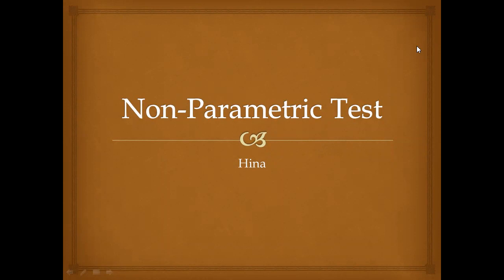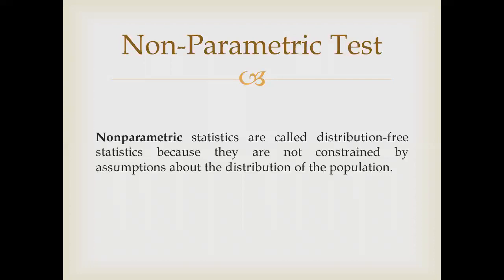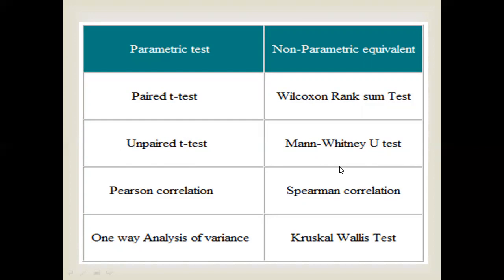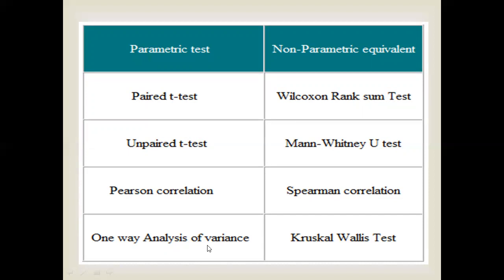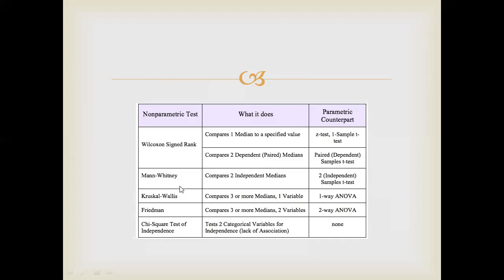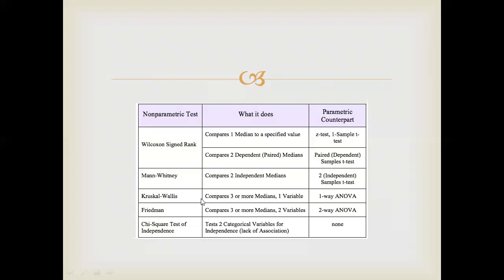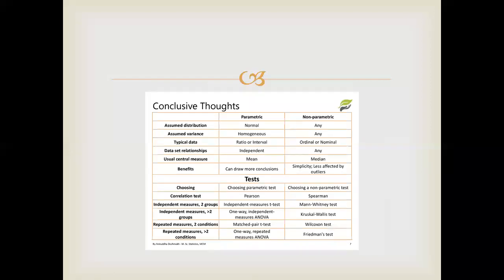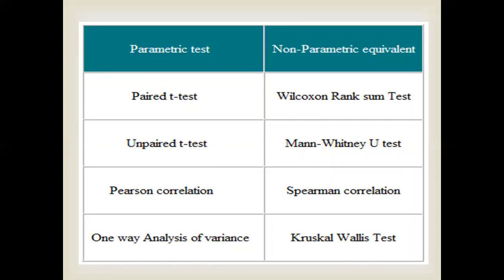Non parametric Test in 5 minute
nonparametric test
non-parametric equivalent to parametric